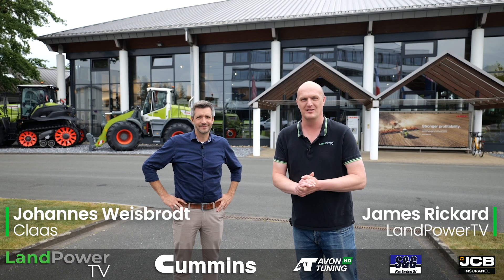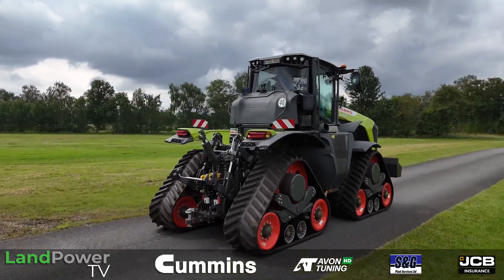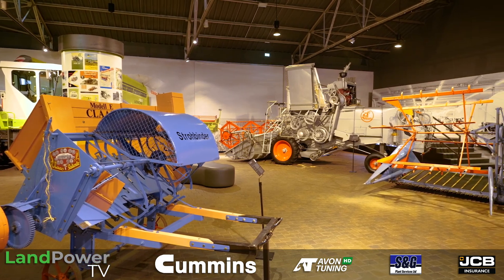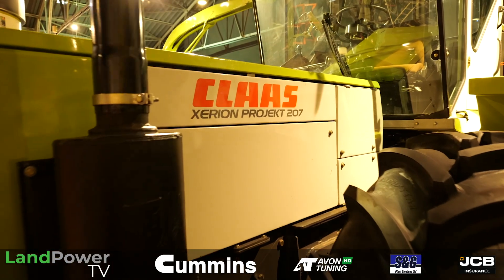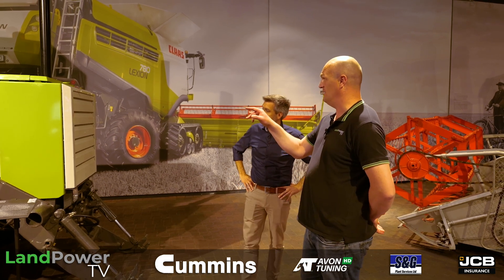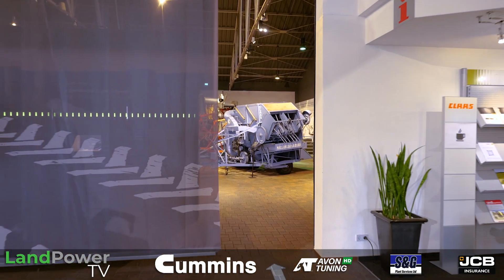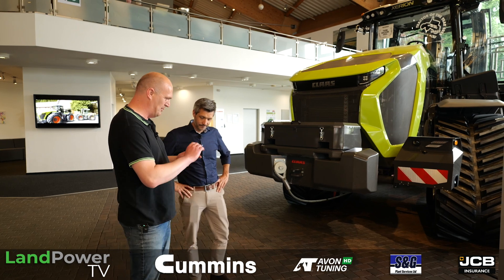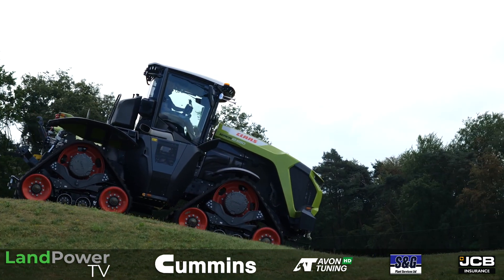How the new Claas Xerion 12 Series tractor is built: DEVELOPMENT SPECIAL (Part 2/3)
Continuing our Claas Xerion 12 Series development special, we learn about the history of the tractor's concept and follow it being built.